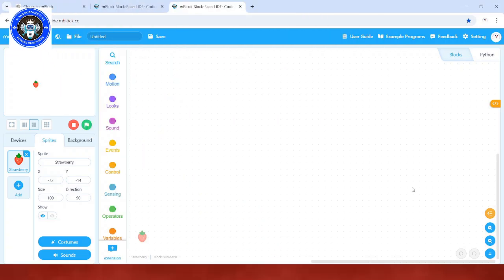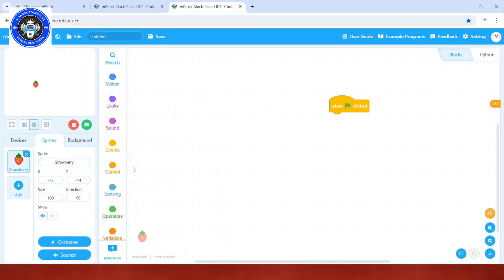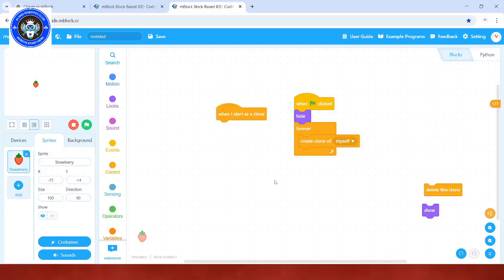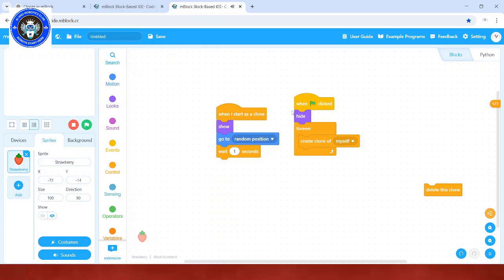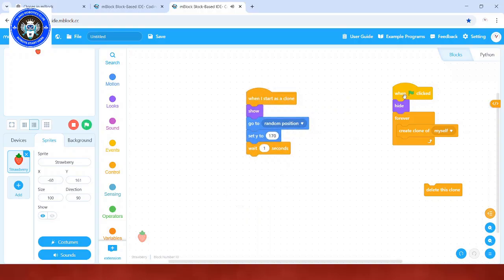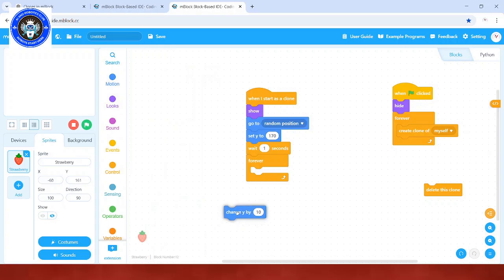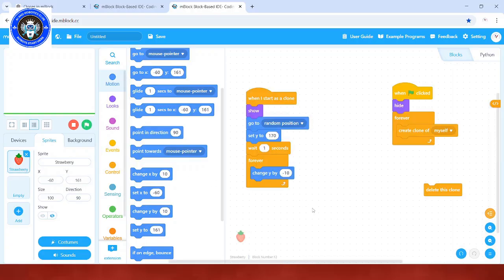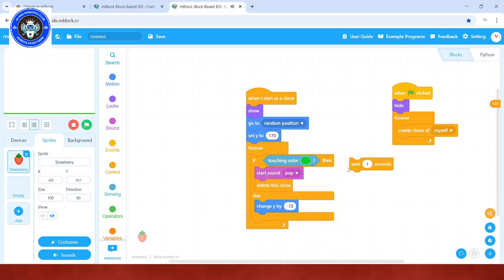Learn Programming Step by Step (Lesson 39)